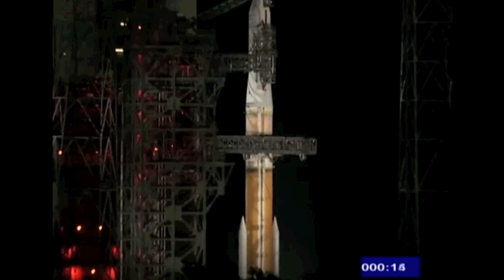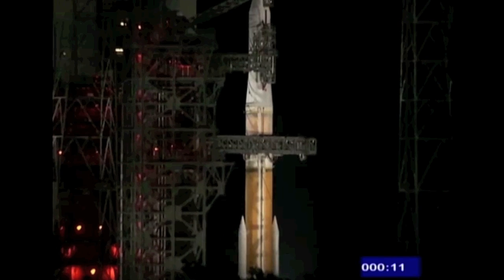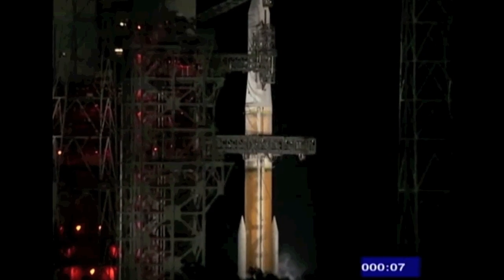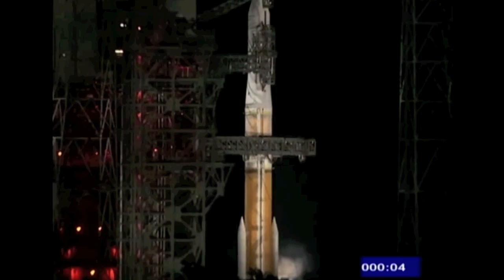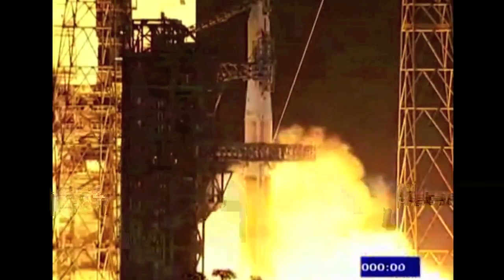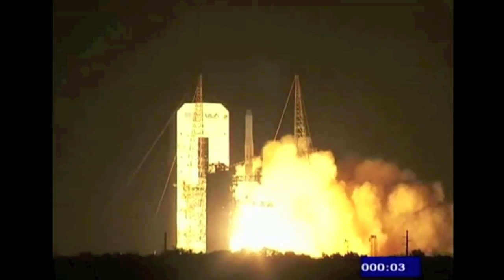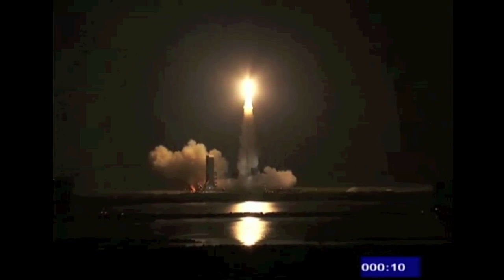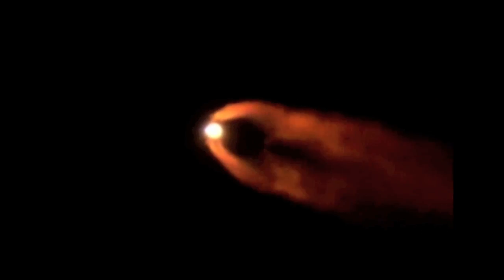Delta 4 Launch of GOES-P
The Delta 4 rocket launch of the GOES P weather satellite. March 4th, 2010 at 6:57P.M. EST